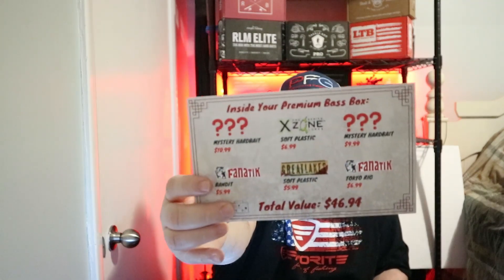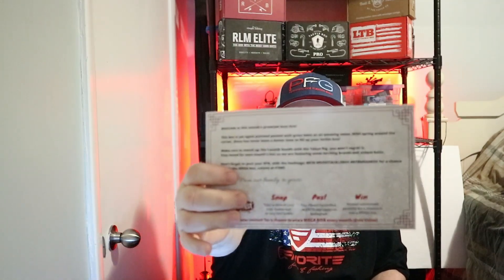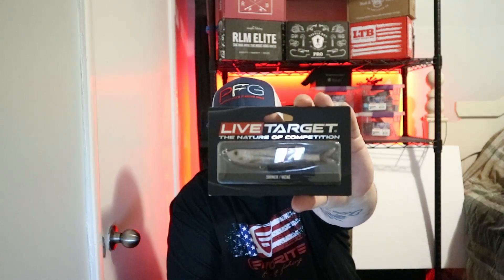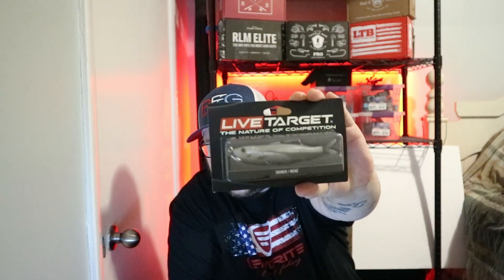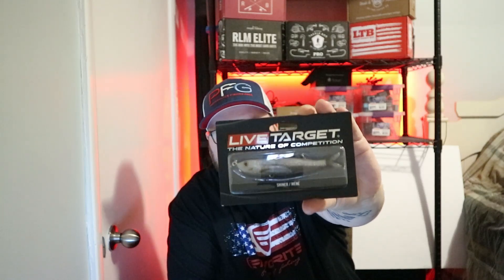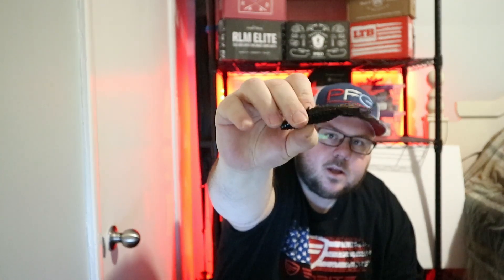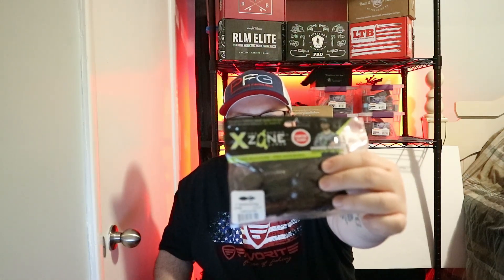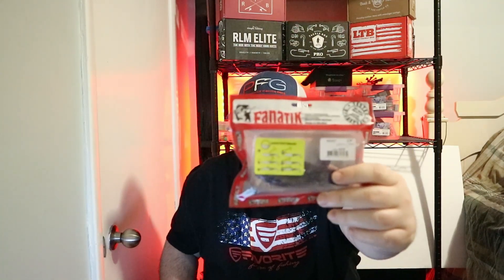IS RUSH TACKLE BOX THE BEST? | UNBOXING REVIEW | MARCH 2021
IS RUSH TACKLE BOX THE BEST BOX EVER? WATCH MY FISHING TACKLE UNBOXING & FIND OUT AS WE EXPLORE & UNBOX MARCH 2021 RUSH TACKLE BOX IS IT REALLY WORTH IT?

RIGHT HERE )
TRUSCEND FISHING LURES
CAMERA I USE
MY HAT
OKUMA RODS

MYSTERY TACKLE BOX ) (USE THIS LINK AND RECIEVE $10 OFF YOUR FIRST BOX)

LUCKY TACKLE BOX ) (SAVE $8.10 OFF YOUR FIRST BOX WITH CODE LTB30)